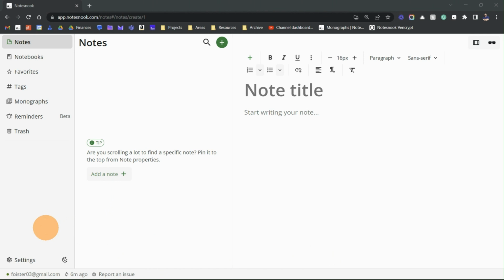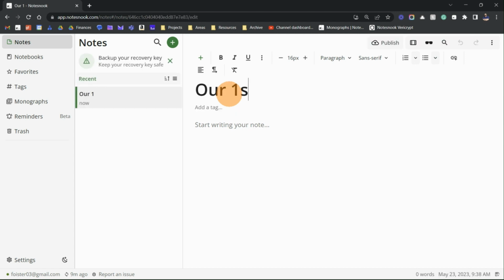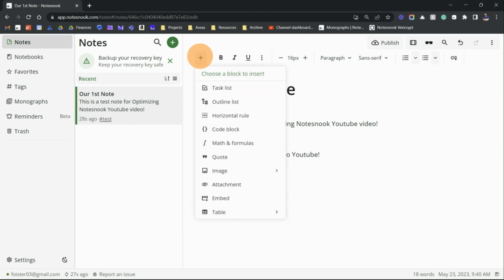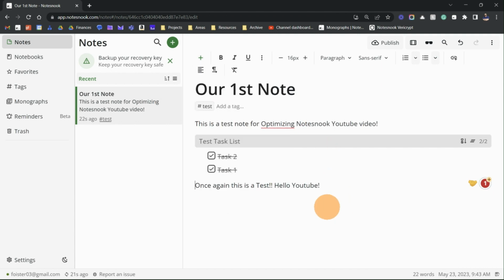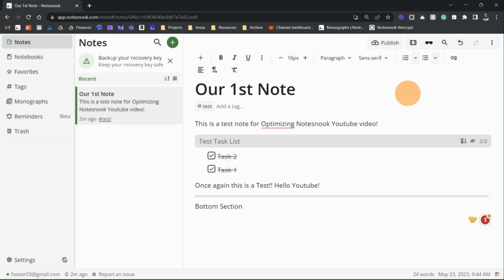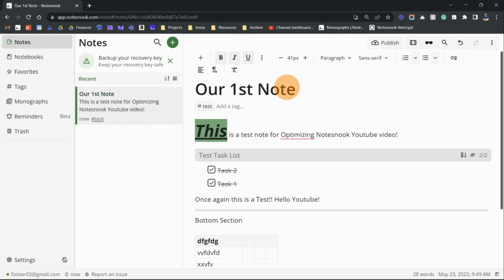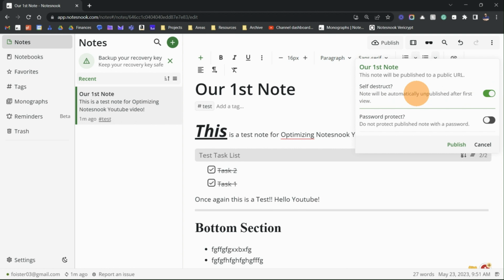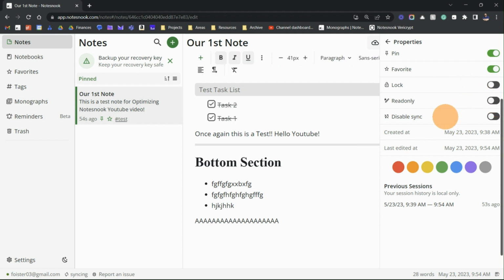Optimizing Notesnook Part #4